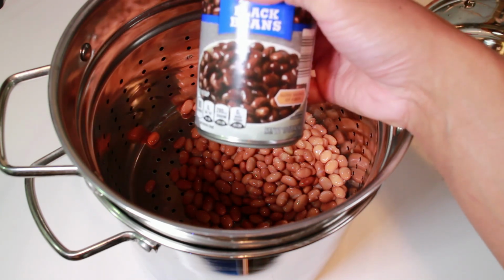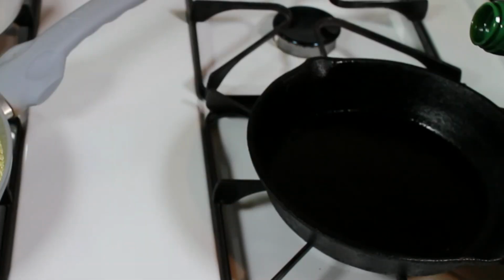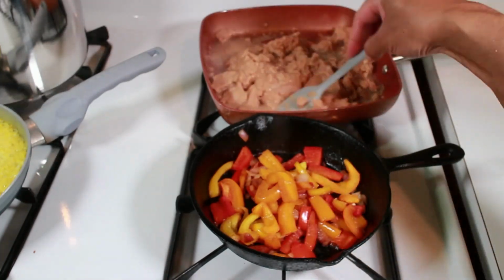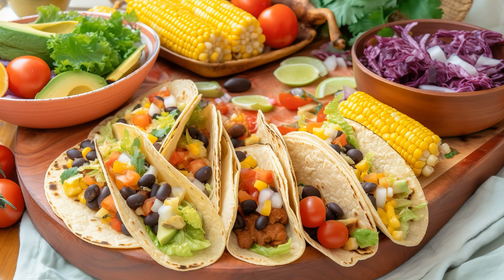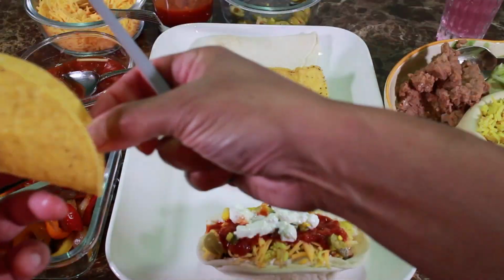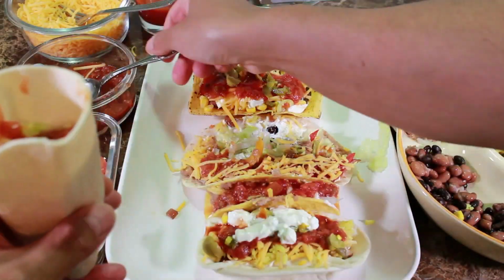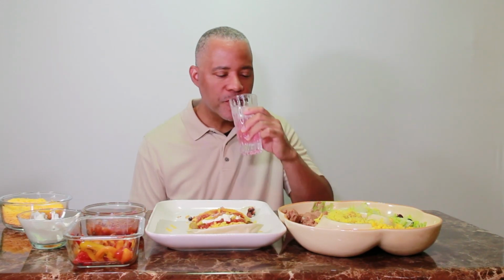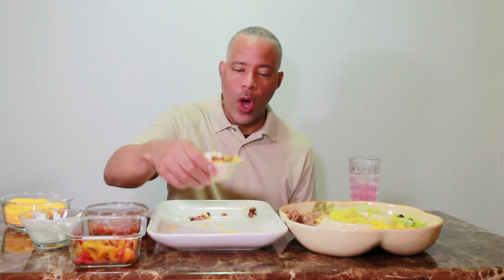🌮5 TACO TUESDAY CHALLENGE🌮 |TREY COOKS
Are you a vegetarian or vegan who loves a good taco?
Do you enjoy the fun tradition of Taco Tuesday?

If so, you're going to love this '5 Taco Tuesday Challenge!' In this video, we're shaking up your Taco Tuesday with five different taco shells, each filled with delicious vegetarian and vegan ingredients. Whether you prefer a classic hard shell taco, a soft flat taco, a taco bowl, or even a pocket stuffer, we've got you covered!

This video is perfect for anyone looking to spice up their taco game with exciting vegetarian and vegan taco recipes. Watch as we use a variety of taco shells to create mouthwatering tacos, all seasoned to perfection with our favorite taco seasoning. Whether you're new to tacos or a seasoned pro, these tacos are sure to impress.

Cheers to your health, and may your Taco Tuesday be as exciting as these tacos!

Have a great day, filled with joy, happiness, peace, light, and most importantly of all, LOVE! 😊

**Vegetarian & Vegan Tacos | Fun & Easy Taco Recipes**

HEALTH & WELLNESS FOR YOU & YOUR...

TREY COOKS